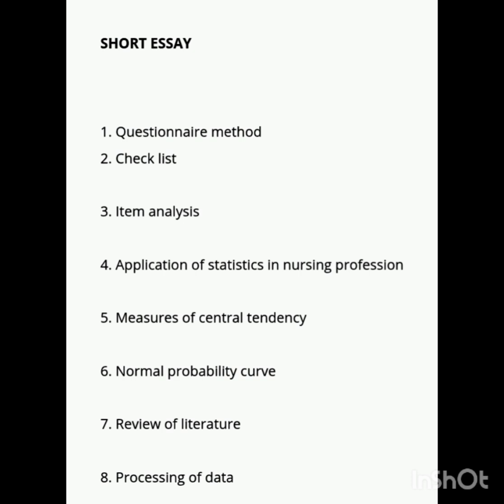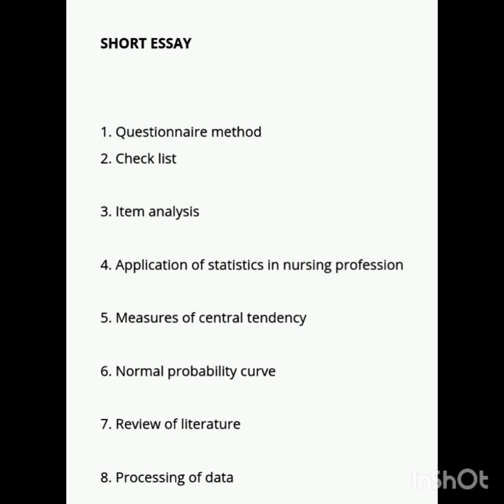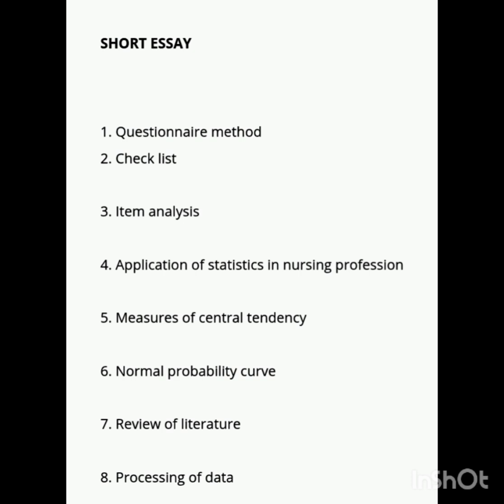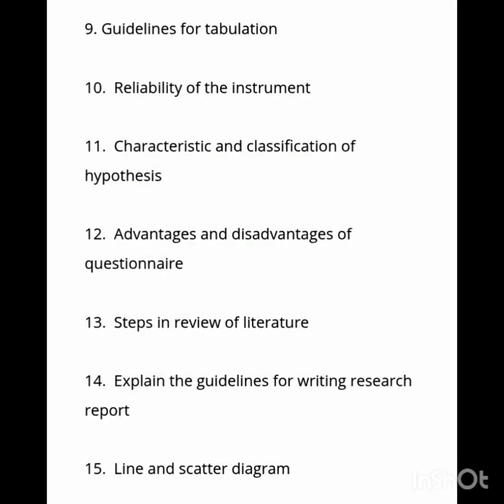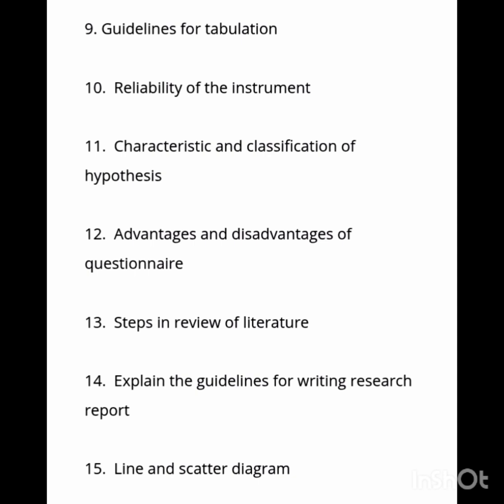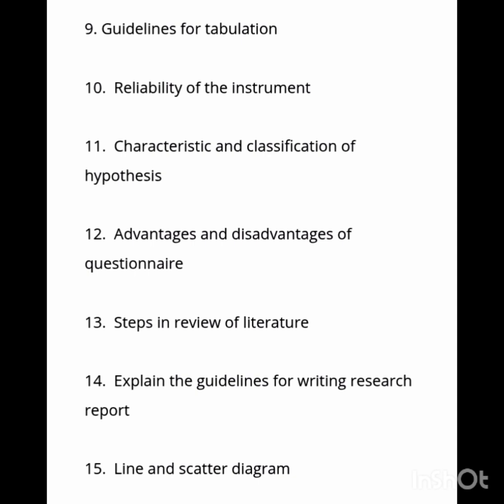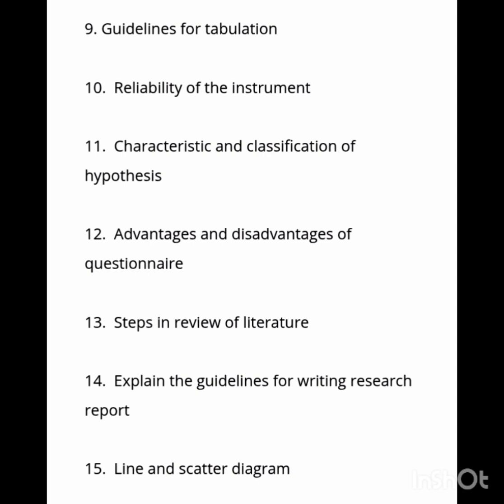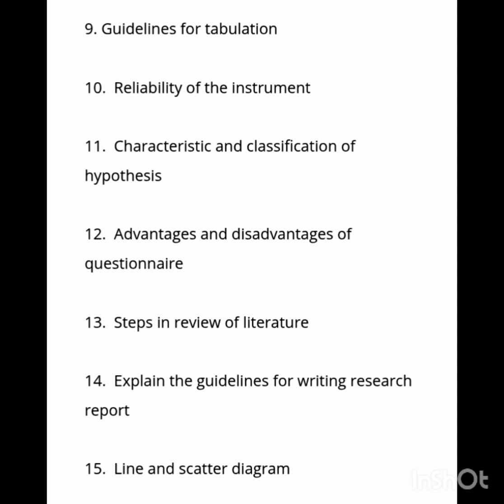important short questions for nursing research and statistics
Comment your feedback in comment box